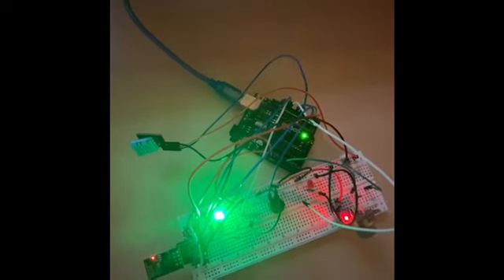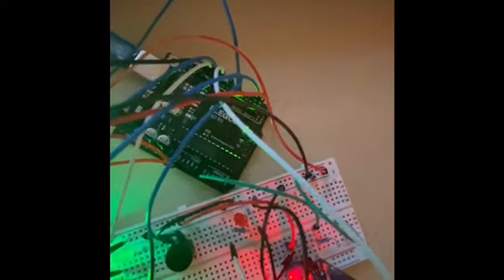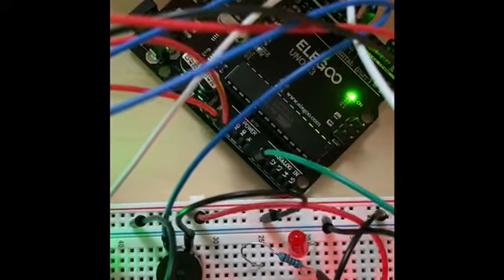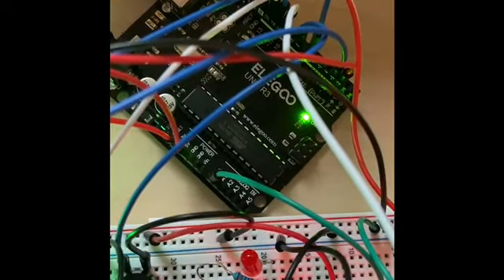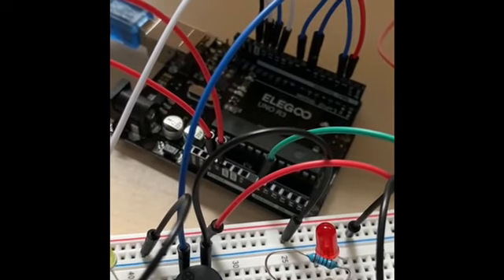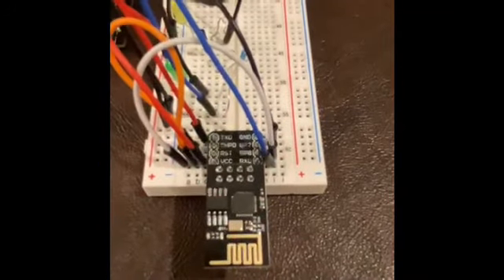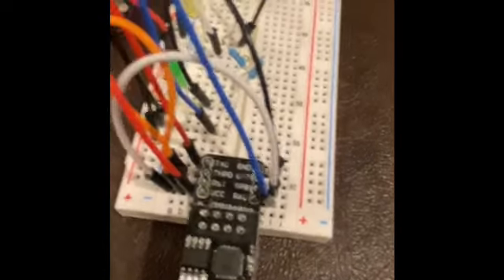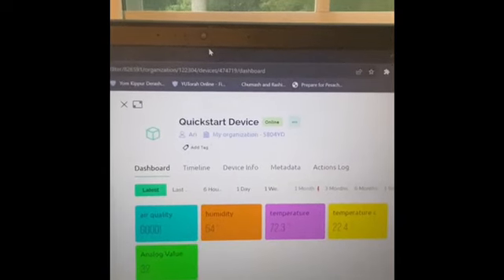Ari R. Milestone 3